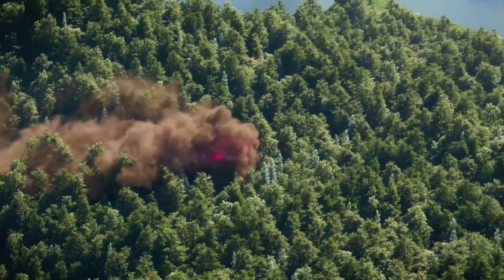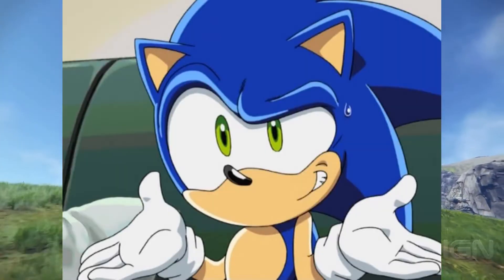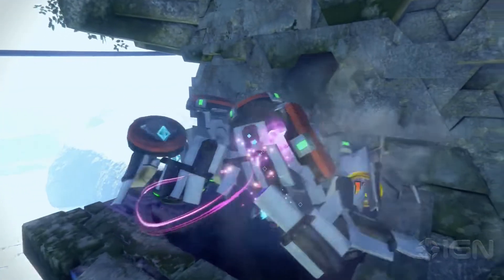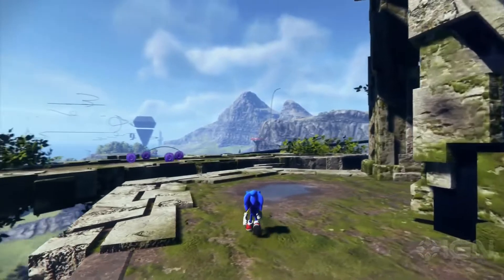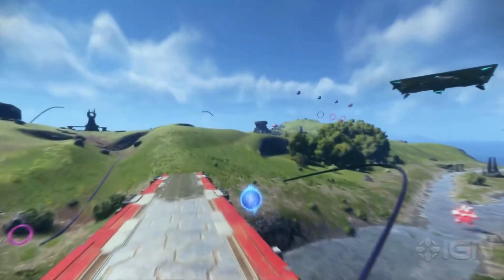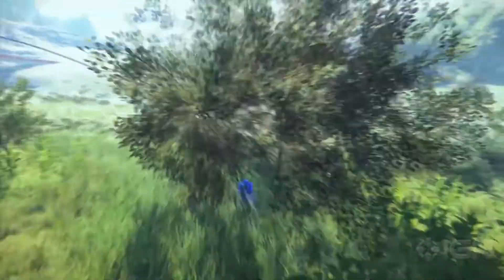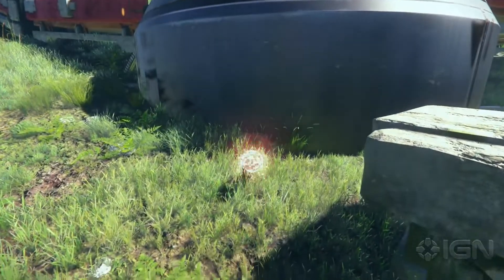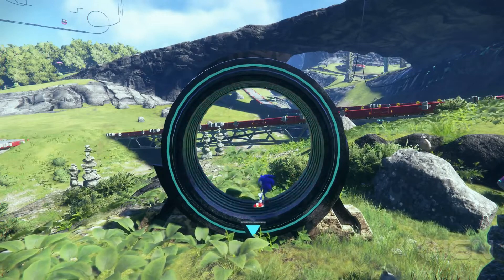Sonic Frontiers is...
SEGA finally revealed the gameplay for Sonic Frontiers, and uh... I got some things to say about it.

this is my first discussion/commentary video since 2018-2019, so consider this a true return to form. it's something different for a change, don't you think?